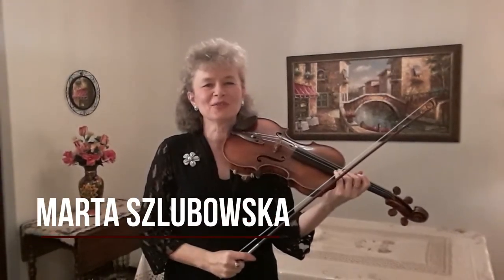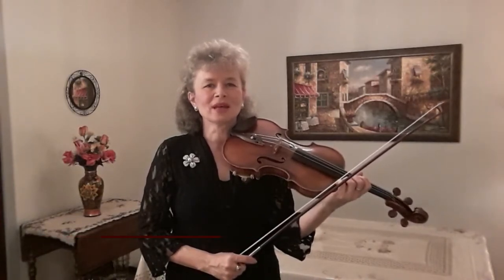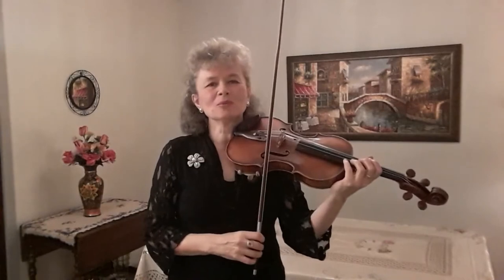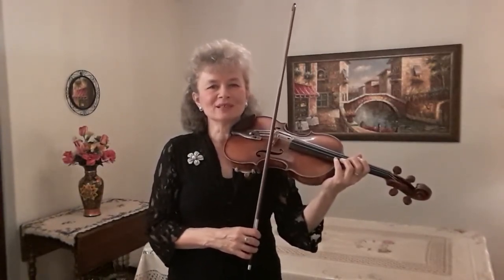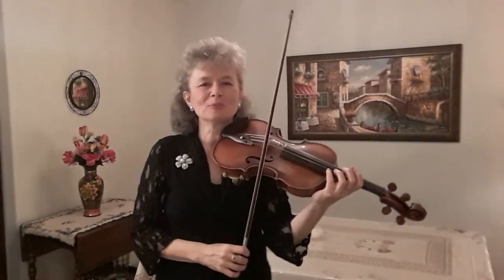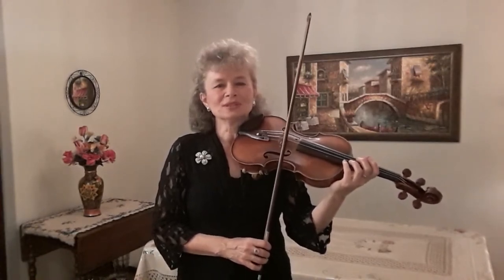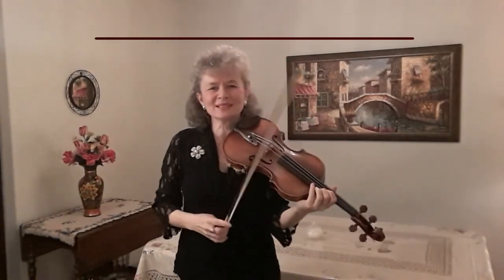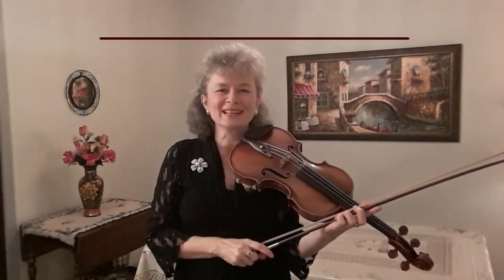9. Sautillé - "Technique of the Week" Series by Violinist Marta Szlubowska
Violinist Marta Szlubowska guides us through the various technical aspects of string playing. This "Technique of the Week" episode displays how to perform "Sautillé".Ms. Szlubowska uses an excerpt from the Oberek #1 by Grażyna Bacewicz (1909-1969) to demonstrate this technique.

You may purchase my CD containing several pieces by G. Bacewicz - including Dwa Oberki (Two Oberki's) and the Violin solo sonata - called Marta Kirk (Szlubowska) Live by contacting me via my website or Facebook page:

Here is another video you may like:
George Gershwin's "It ain't necessarily so" ("Technique of the Week"# 7) performed by the Marta Szlubowska Ensemble

If you would like to purchase my new CD that includes Karol Szymanowski's "Myths" ("Technique of the Week" #5) and other wonderful works by Polish composers, please go

Marta's bio:

Praised for her “warm lyricism and flawless technique” by Le soir (Belgium) and for her “gripping performance of music by Grażyna Bacewicz” by The Washington Post, Polish-American violinist, Marta Szlubowska is a sought-after soloist, chamber musician, teacher and a concertmaster. Her concerts have taken her to over 15 countries throughout Europe and Americas. Since 2004 she has been the Concertmaster and Soloist of the Mississippi Symphony Orchestra in Jackson, MS.

Ms. Szlubowska is currently on the faculty of Millsaps College and Conservatory and the University of Southern Mississippi. She holds the Bachelor’s and Artist Diploma degrees from the Peabody Institute of the Johns Hopkins University and Master’s Degree in Violin Performance from the University of Massachusetts at Amherst. Her teachers include Janusz Szok, Charles Libove, Berl Senofsky and Charles Treger.